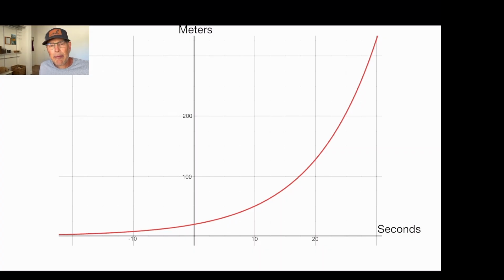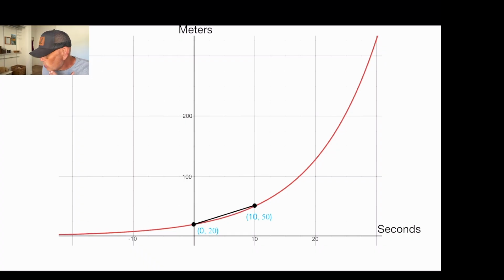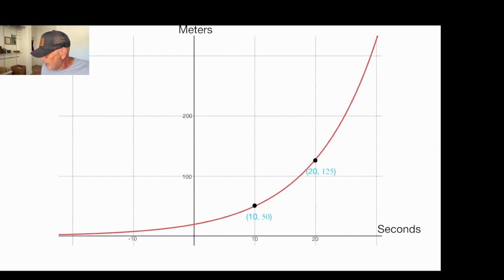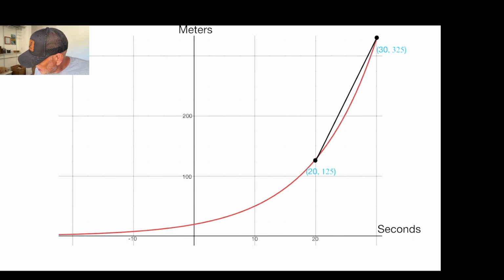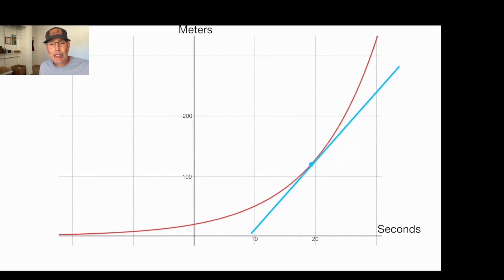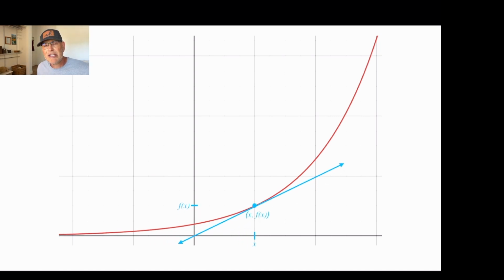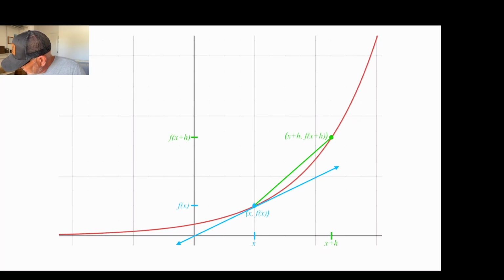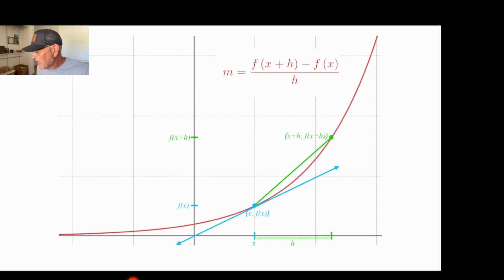Definition of Derivative explained with animation/ The limit as h approaches zero.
Learn the definition of a derivative step-by-step using the limit process as h → 0.
In this animated explanation, you’ll see how the secant line gradually becomes the tangent line, making the concept of instantaneous rate of change easy to understand.

Topics covered in this video:
 • Secant line vs tangent line
 • How derivatives describe rate of change/slope at a point

This video is perfect for high school and college calculus students who want a clear, visual explanation of this foundational concept of derivatives.  This is an in-depth look into the definition of derivative.  Watch this as many times as you need to help you understand and develop differential calculus skills.  Please look for my videos showing examples of how to apply this definition.